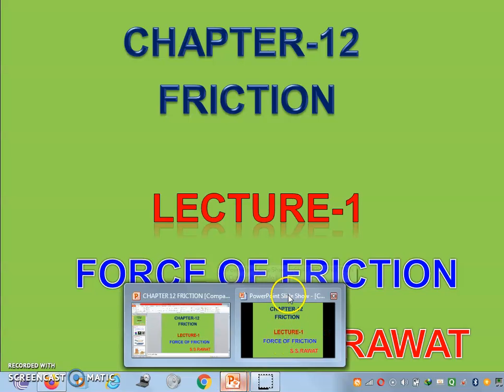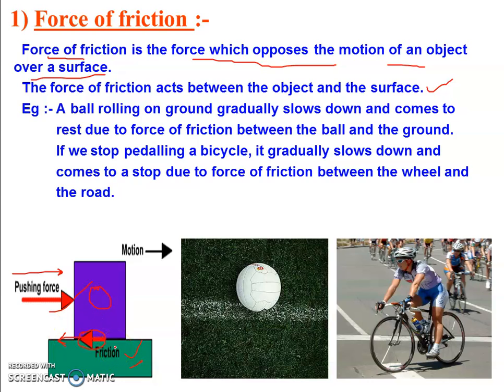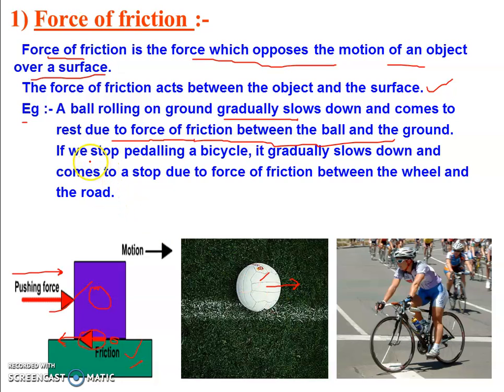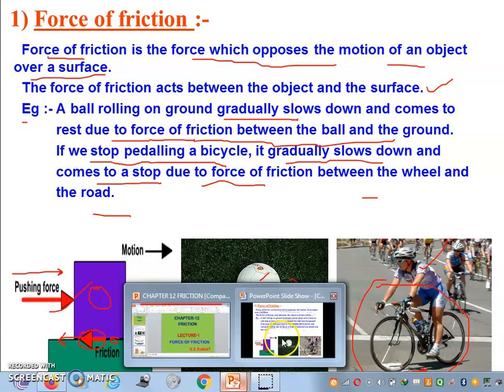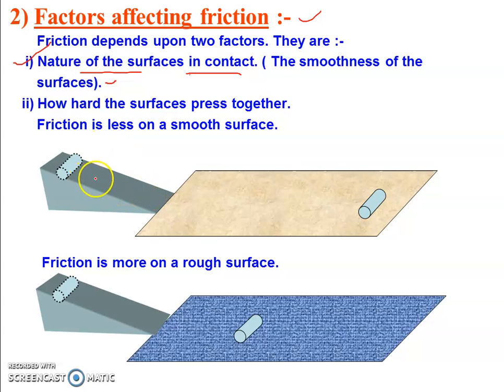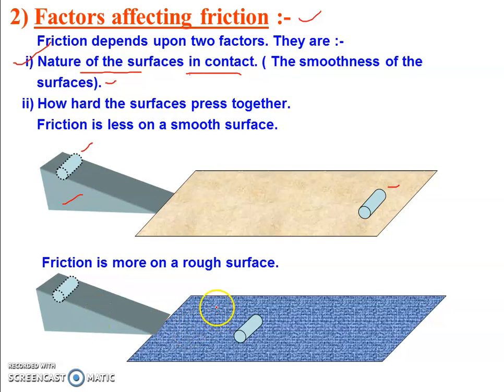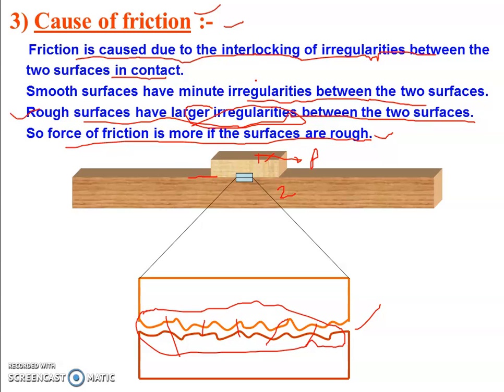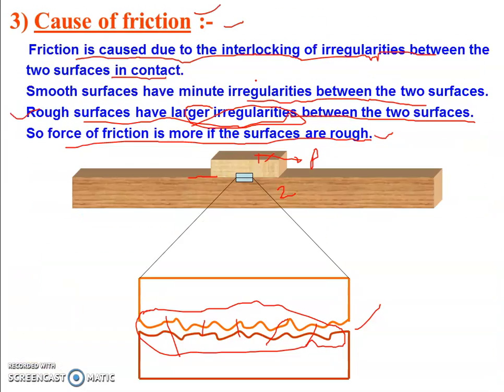CLASS-VIII Science TOPIC- Friction S.S.RAWAT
CLASS-VIII Science
TOPIC- Friction
S.S.RAWAT